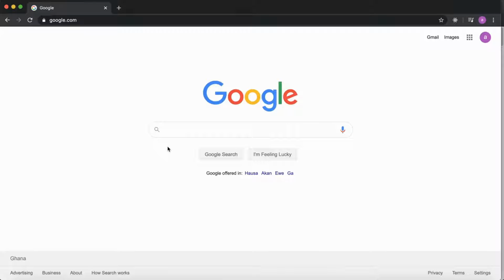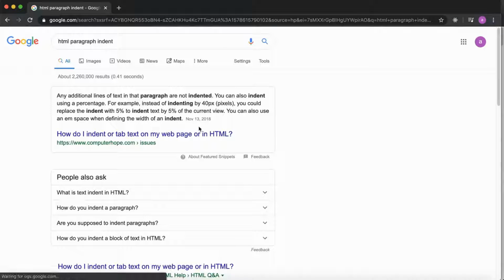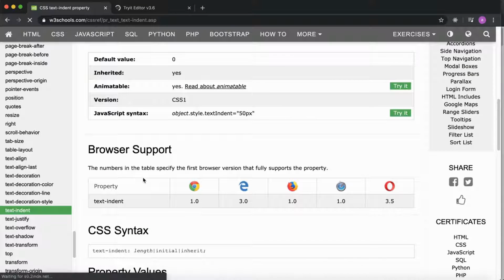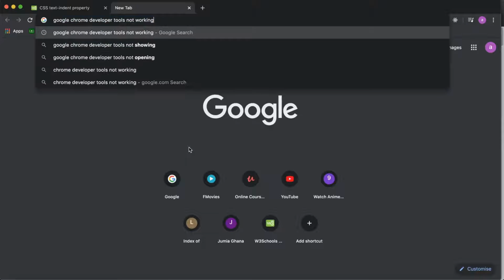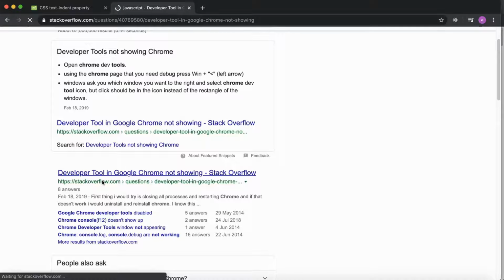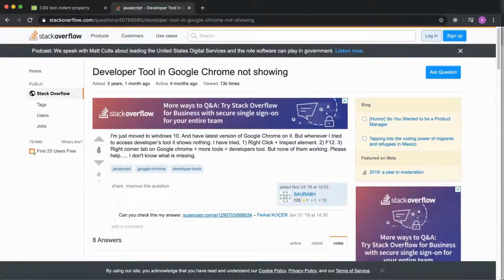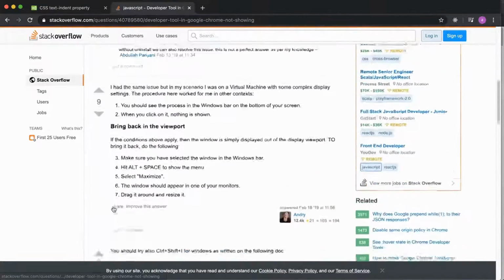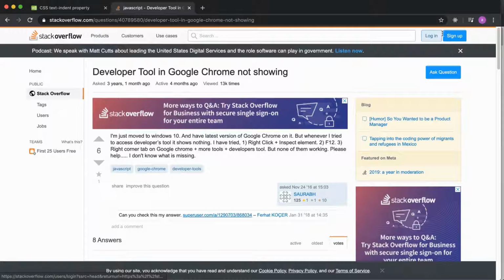How to get Answers to Your Programming Questions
In this video, I show you how to get answers to your programming question.
You will learn how to get answers syntax specific questions from websites like w3schools and Mozilla development network. And general questions from sites like StackOverflow and Quora.

This is part of a series where I answer the questions that bother you the most as a beginner programmer.

USEFUL RESOURCES:
The Complete HTML & CSS Cheat Sheets